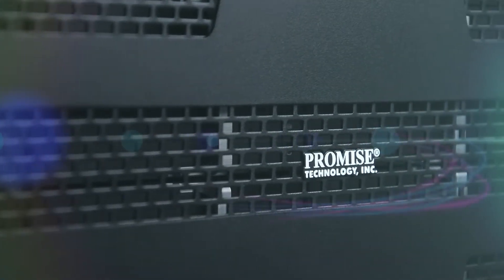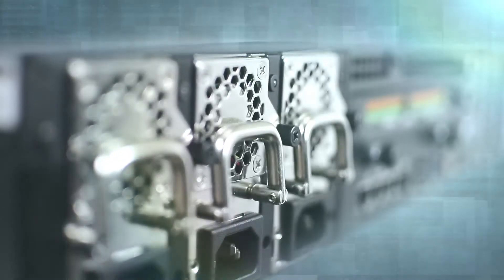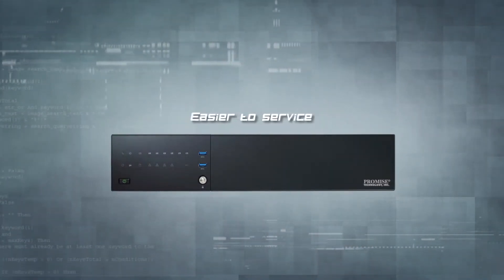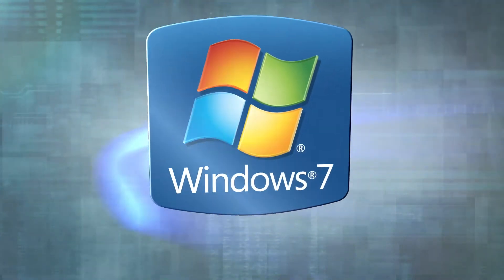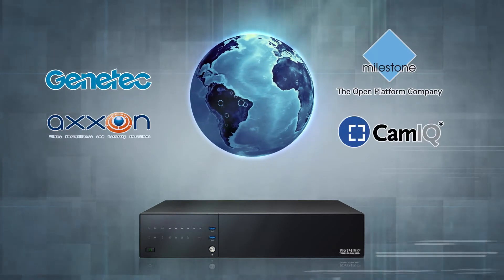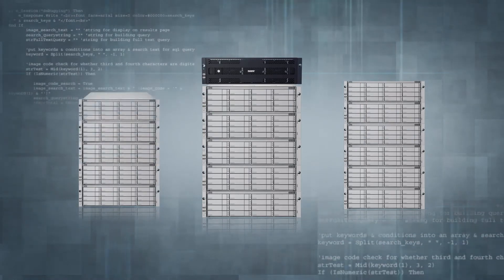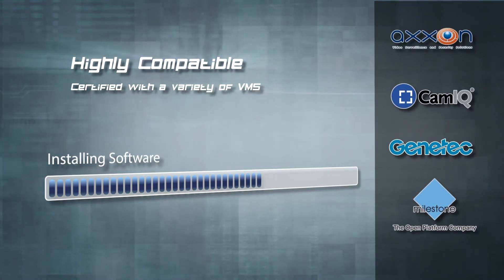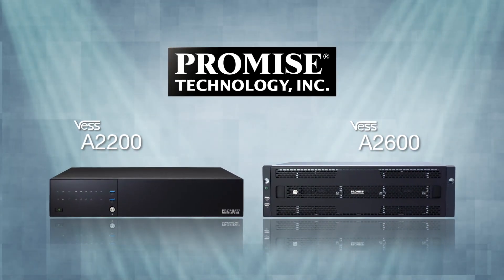Promise Vess A2000 Series Introduction Video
The Promise Vess A2000 Series NVR storage appliance for IP video surveillance is a revolutionary all-in-one solution that reduces deployment costs, is easy to manage and features a RAID engine that provides non-stop recording capability without dropping frames.